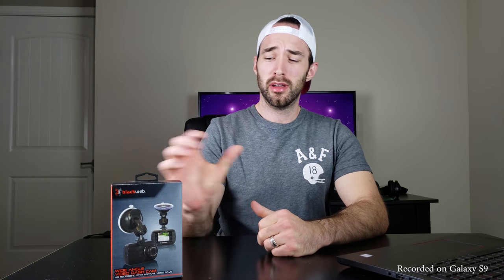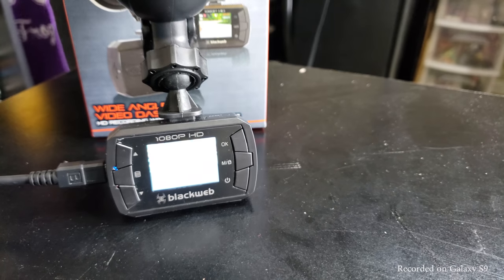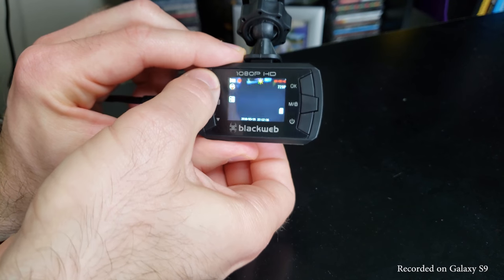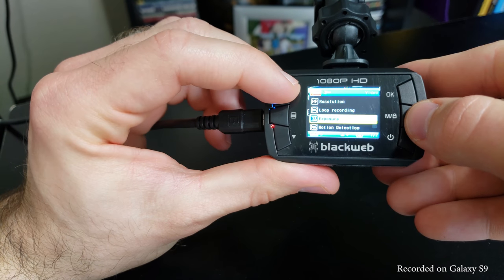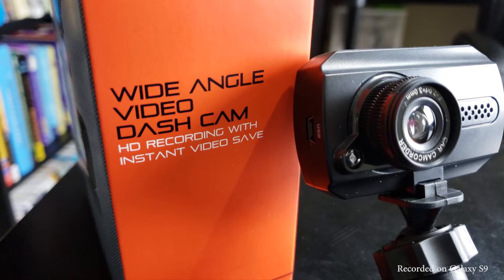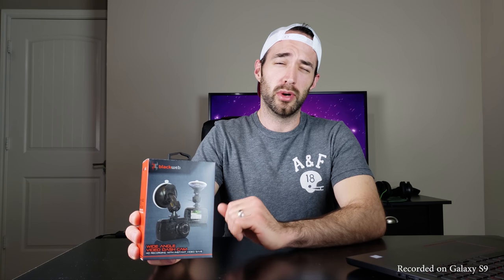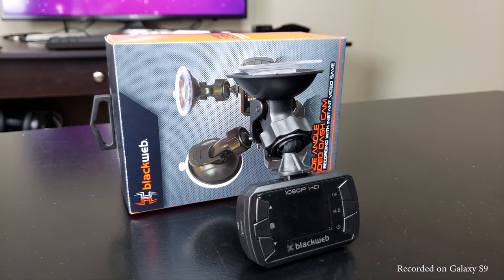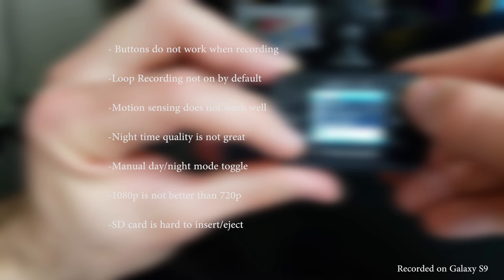Blackweb Dashcam review. Can a $20 Dashcam be any good?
The blackweb dashcam is only 20.00 at Walmart and is a great deal if you know the limitations of it. I hope this video was enjoyable and useful.
Here is the link to check stock for this dashcam